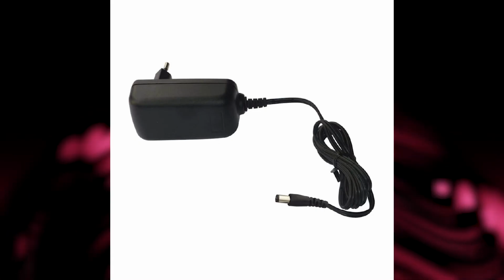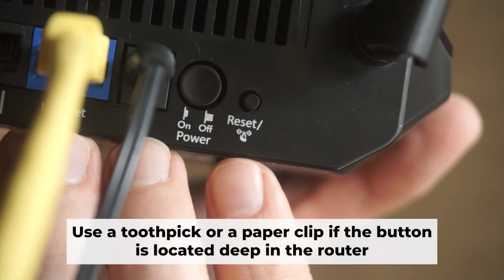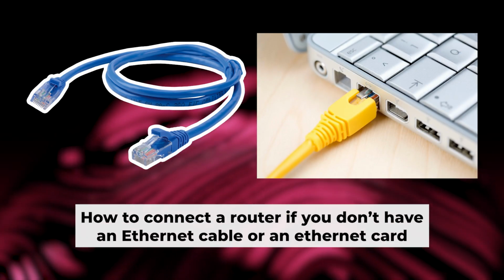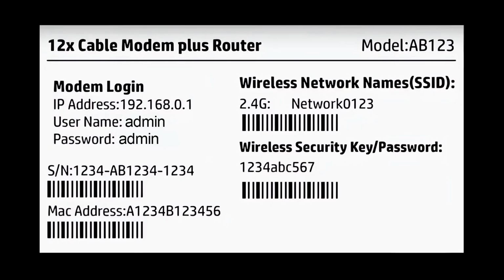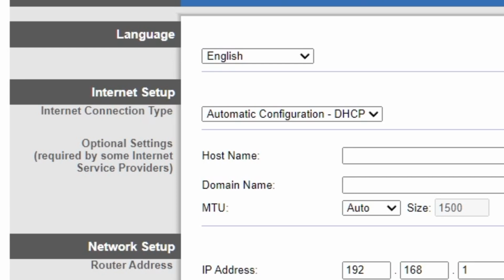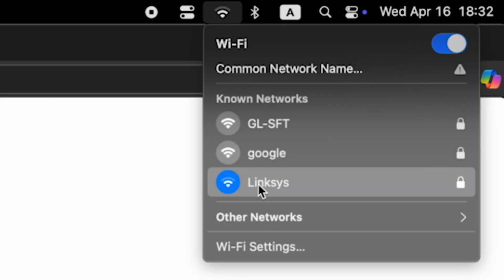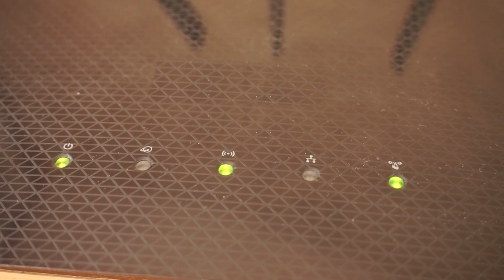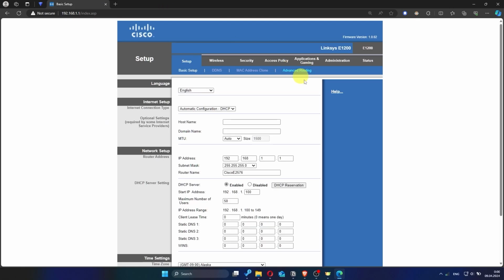✅ How to Set Up LINKSYS E6100 | How to Setup LINKSYS AC1200 WiFi Router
🔺Includes a 30-day money-back guarantee + 3 months FREE 🔺
 In this video, I will show you how to set up LINKSYS E6100. First, I will show you in detail how to connect computer to router with ethernet cable. Then  how to login into your routers setting. How to set Wifi Password, how to change WiFi name and password and how to reset a router.

🟡BTC: bc1q6lxzusxt27nl25fwcluw7g72uveat2gr7q4as7
🟡ETH: 0xA93CabcE97Ec2c20fc08382283a2CC95d6579EFB
🟡USDT (TRC20): TANkFPkipQ66cFacAe85PiZSq6cEJfBBRQ
🟡USDT (ERC20): 0xA93CabcE97Ec2c20fc08382283a2CC95d6579EFB

Chapters:
00:00 – Intro
00:19 – Connect the router E6100
01:19 – Reset settings on the router E6100
03:11 - Setup the router E6100